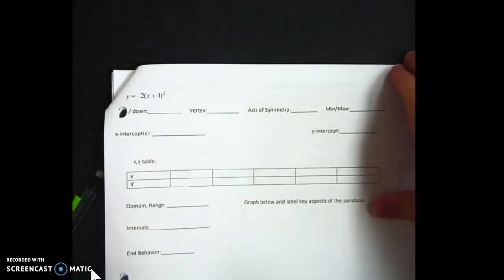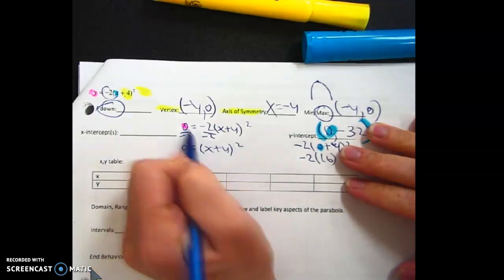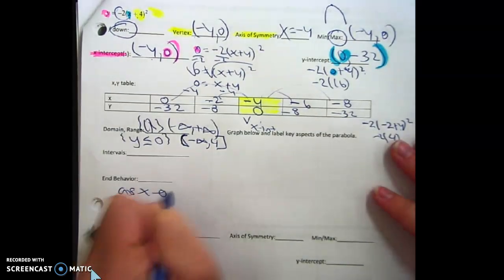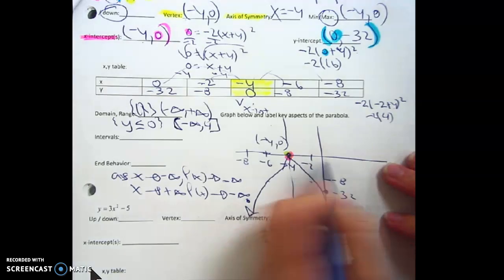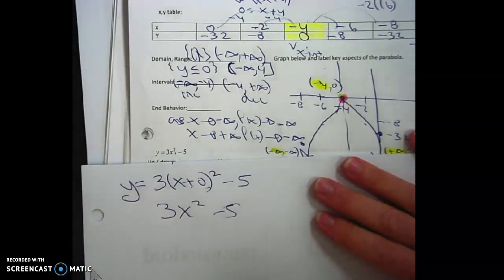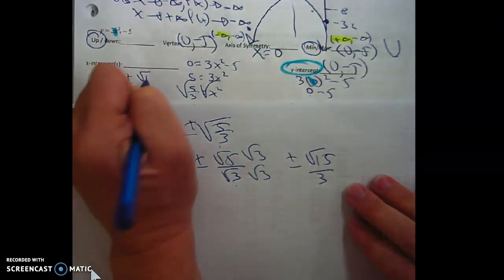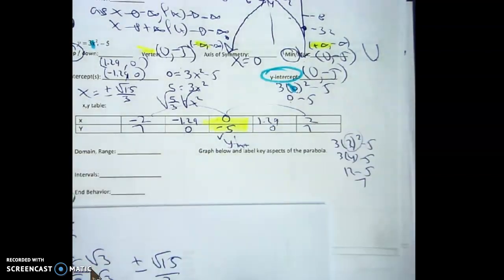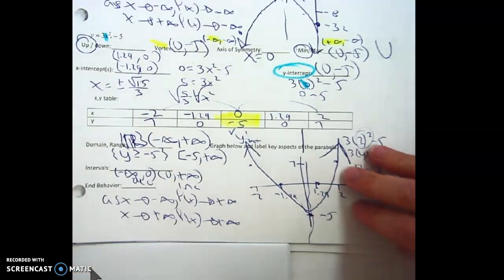Graph in Vertext Form - video #2